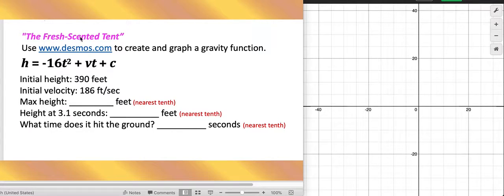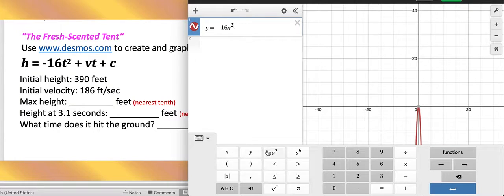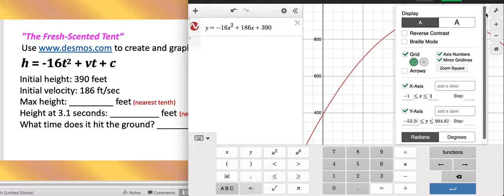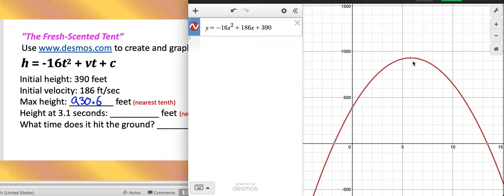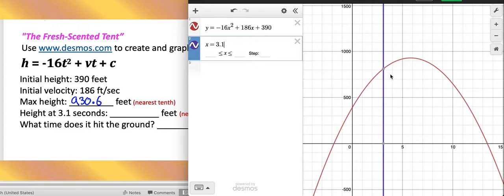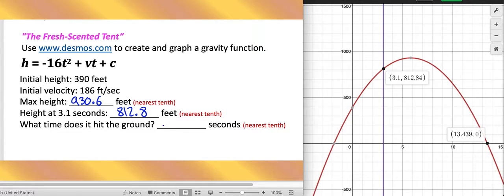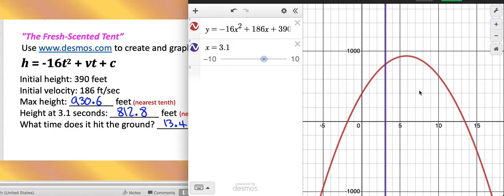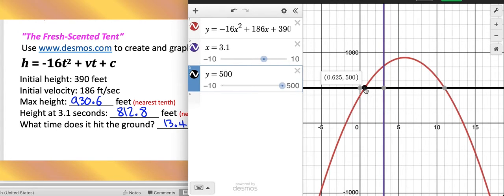9.1, "The Fresh Scented Tent"